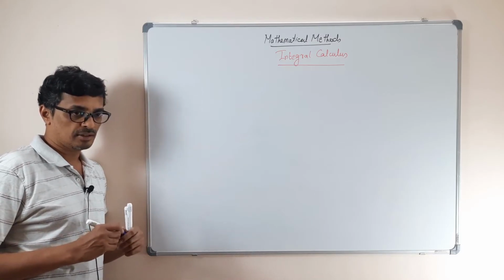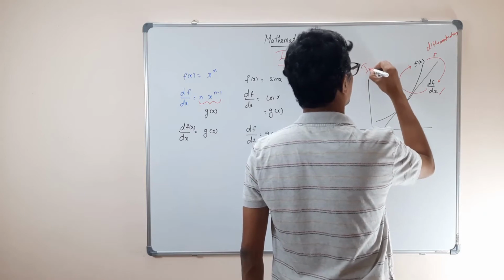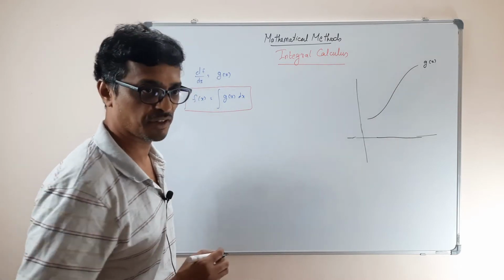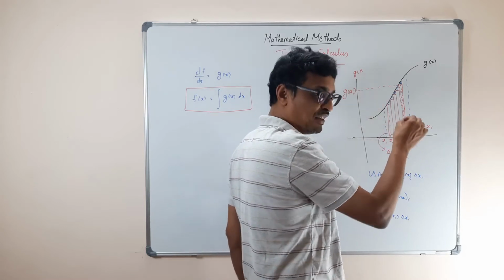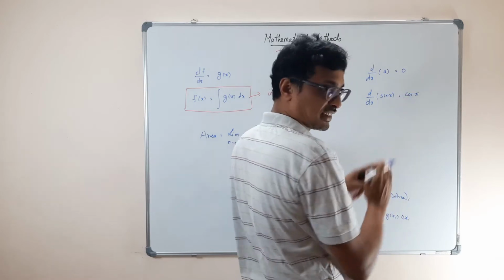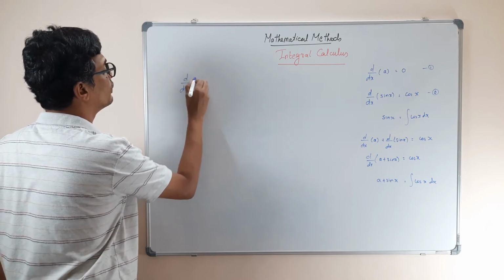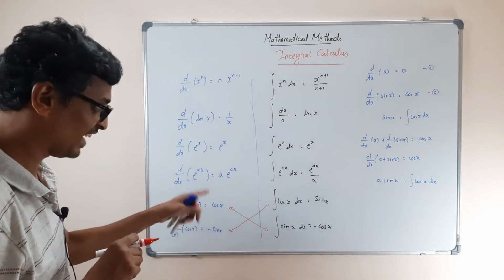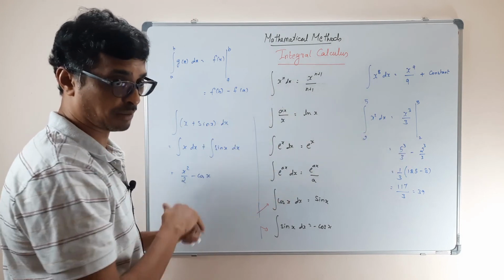2: Mathematical Methods: (I) Calculus: Integral Calculus